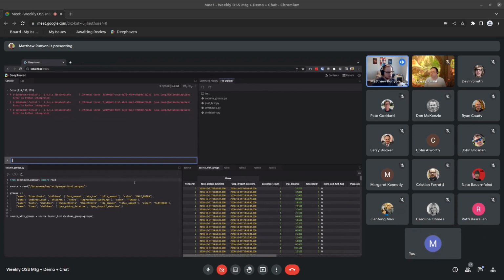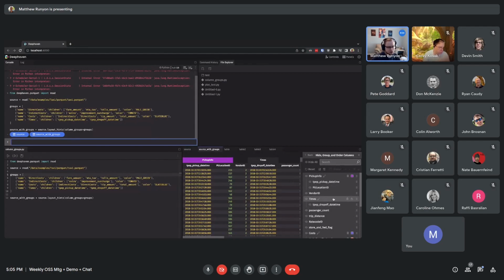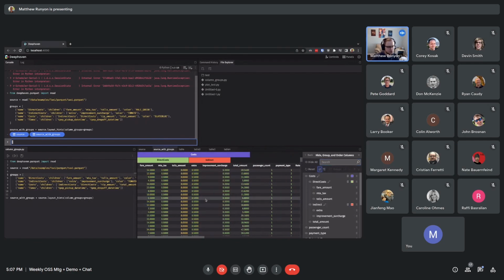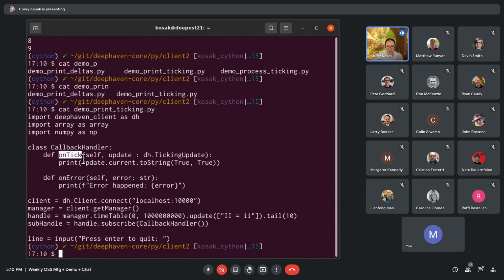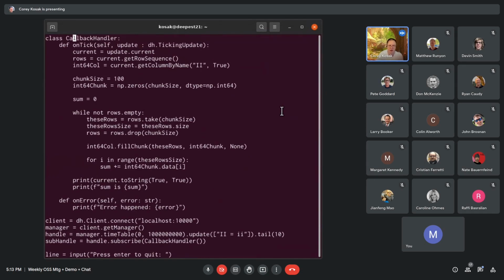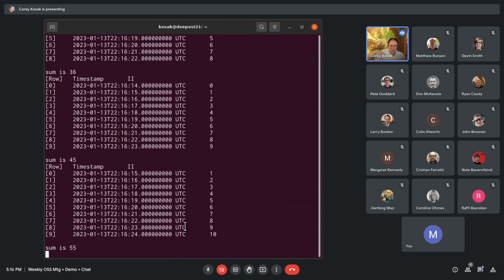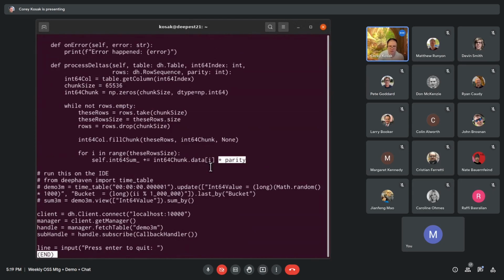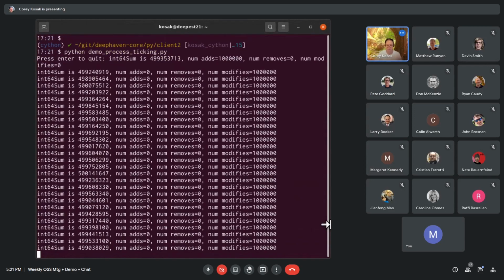Deephaven Developer Demo (2023-01-13)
Tune in for two demos:

1) Matt shows how to group columns visually together in the UI.
2) (at 06:30) Corey previews the new remote user C++ API, which takes the existing C++ client library and leverages it with Python.